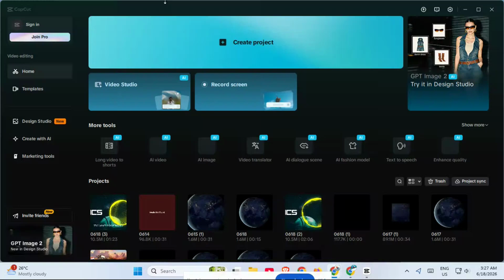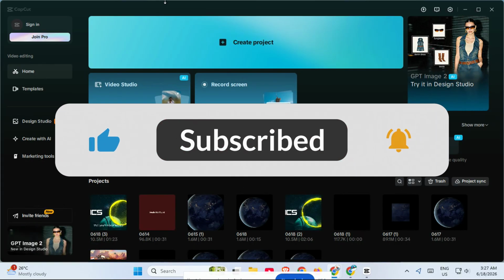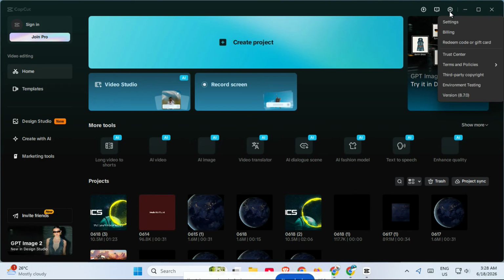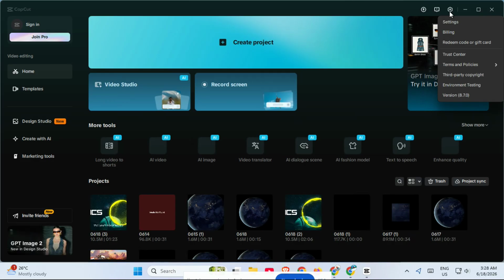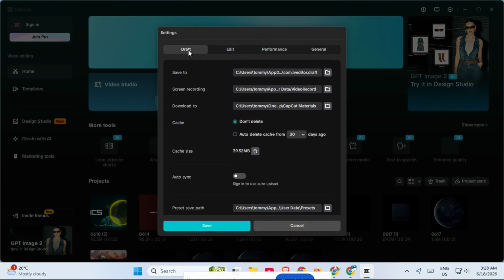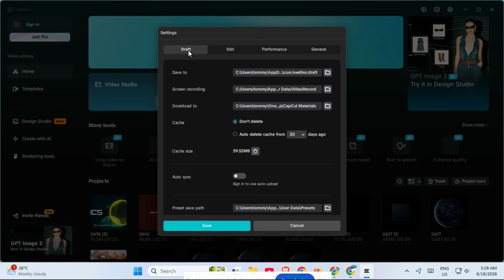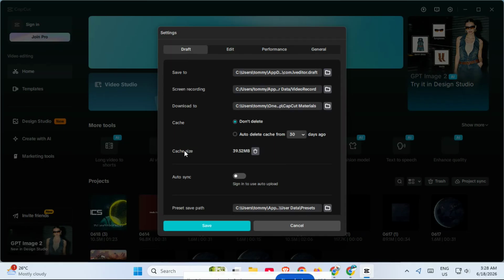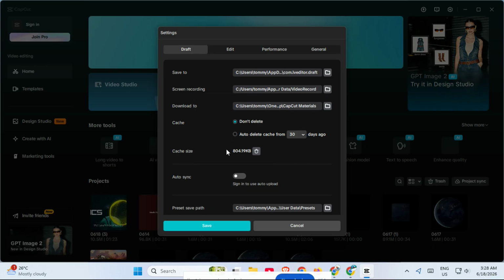How To Clear CapCut Storage On PC (Easy Guide)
Learn how to clear CapCut storage on PC by deleting draft files inside CapCut settings. This quick guide shows you where to find draft size and remove storage safely.

🕚Timestamps:
0:00 Intro
0:22 Open CapCut PC
0:36 Go To Settings
0:50 Open The Draft Tab
1:04 Check Draft Size
1:18 Click Delete Next To Draft Storage
1:34 Outro

✍️What You'll Learn In This Video:
• How To Open CapCut PC And Access Settings
• How To Find The Draft Tab In CapCut
• How To Check Draft Size Before Deleting
• How To Delete Draft Storage To Free Up Space
• How To Clear CapCut Storage Safely On PC

💡Pro Tips:
• Check your draft size before deleting so you know what storage you’re freeing up.
• Only remove drafts you no longer need to avoid losing unfinished work.
• Clearing old drafts regularly can help CapCut run more smoothly.
• If storage is still high, review other media files saved inside the app.